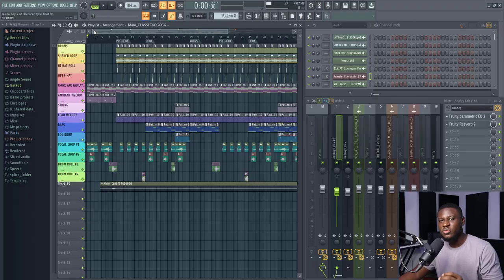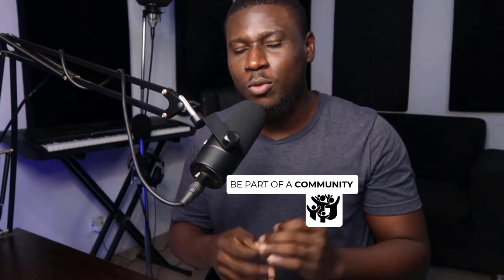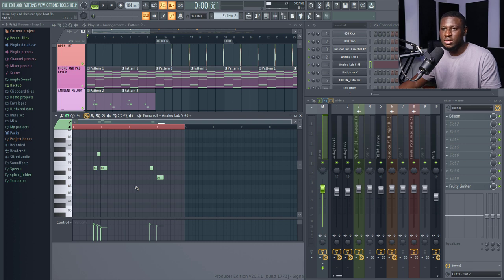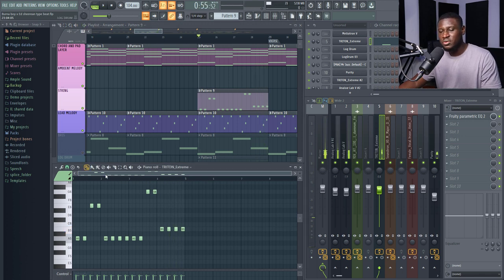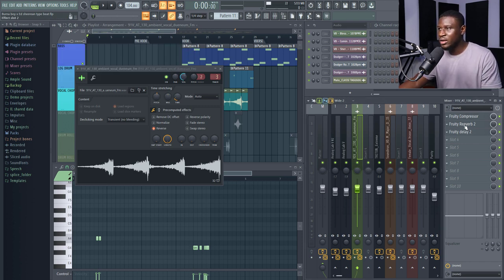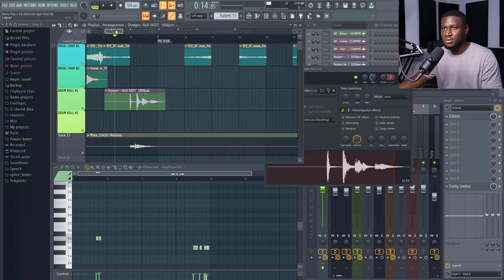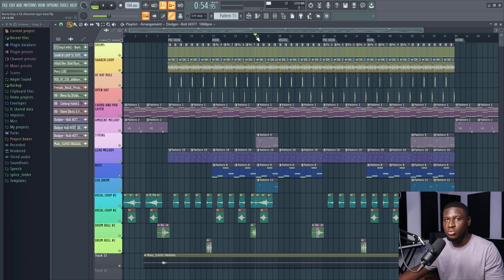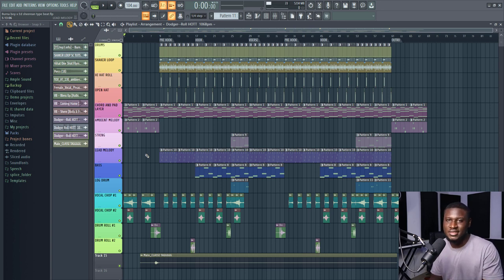How to make Afrobeat in fl studio - Burna Boy type beat tutorial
Learn how to make afrobeat in fl studio inspired by Burna boy

FOR 1 ON 1 PRIVATE LESSONS, FILL OUT THIS FORM;